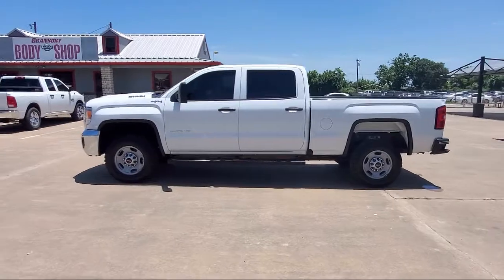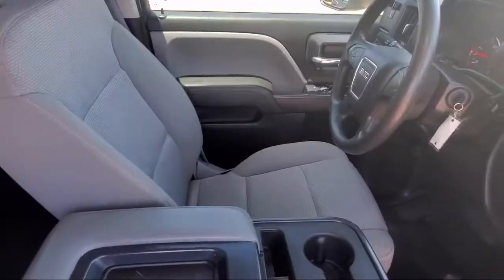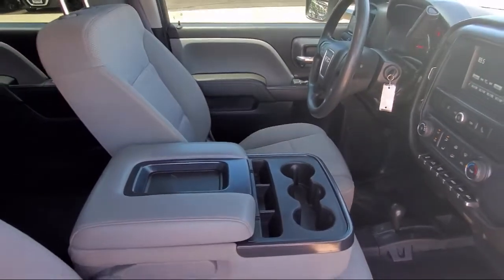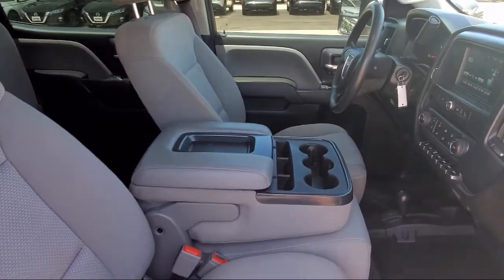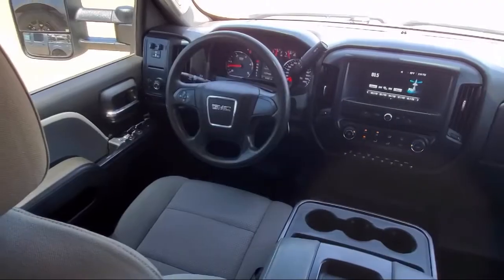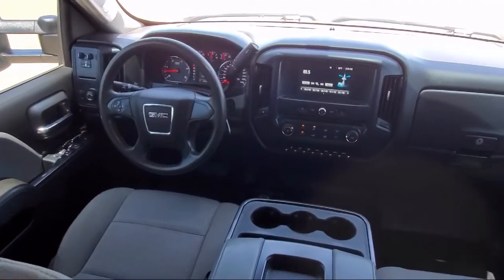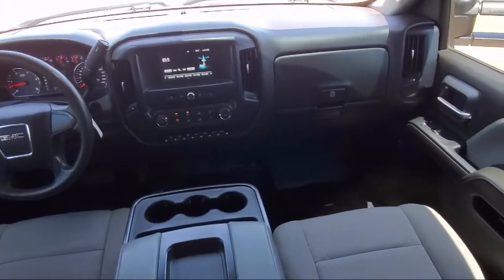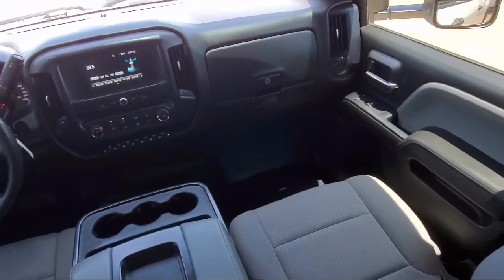2019 GMC Sierra 2500HD Crew Cab Granbury Weatherford Stephenville Cleburne Burleson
2019 GMC Sierra 2500HD Crew Cab Stock Number: N500389R Vin:1GT12NEY4KF278054.

Granbury Nissan
4601 East Highway 377